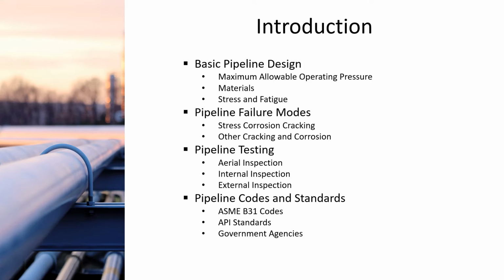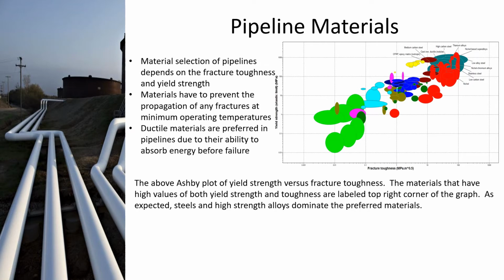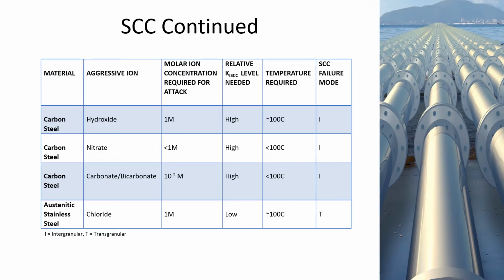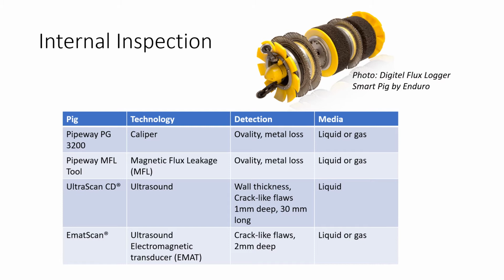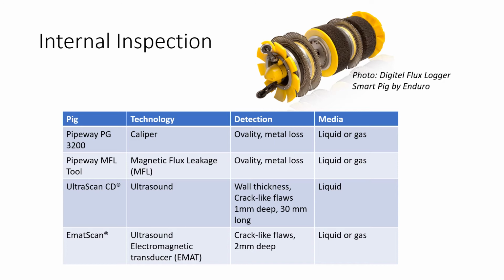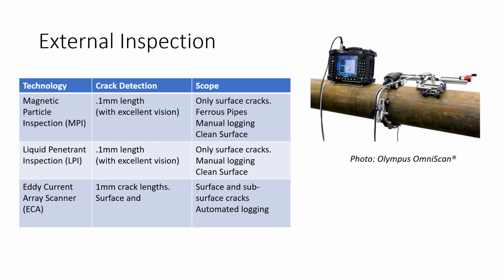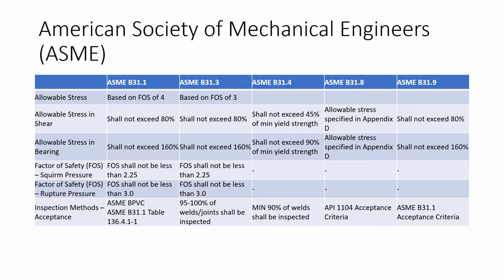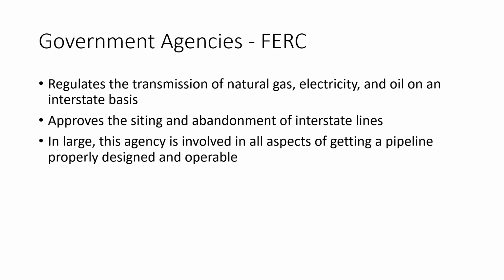Pipeline Design and Failure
EM564 Fracture Mechanics Semester Project 2.0